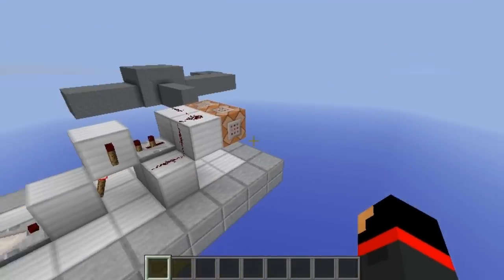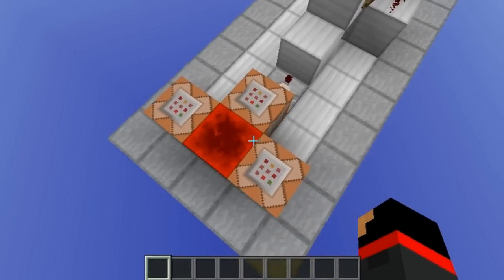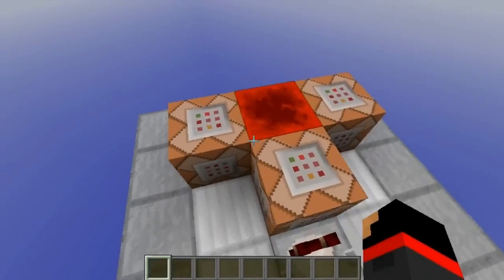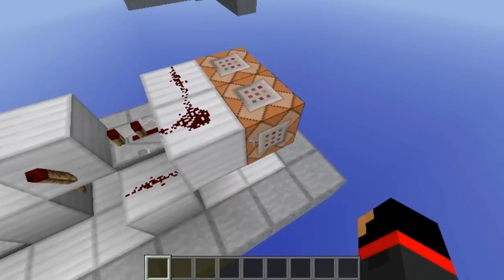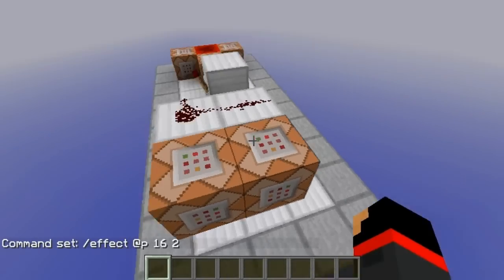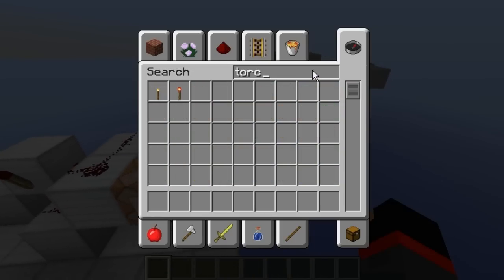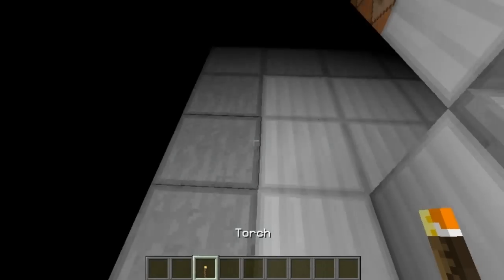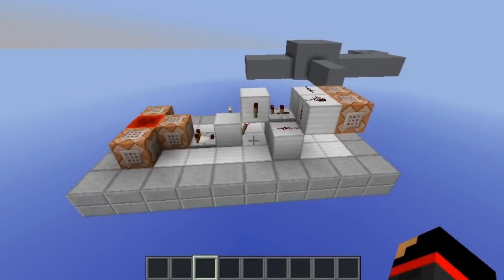Torch That Lights Up When Held! (Vanilla Minecraft)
Redstone Clock
Left: /setblock ~ ~ ~1 air
Right: /setblock ~ ~ ~-1 redstone_block
Front: /clear @p torch 0 0

Other two command blocks
/effect @p 15 2
/effect @p 16 2 10